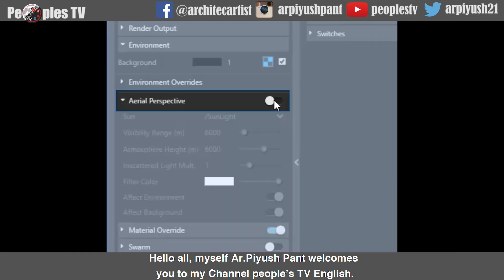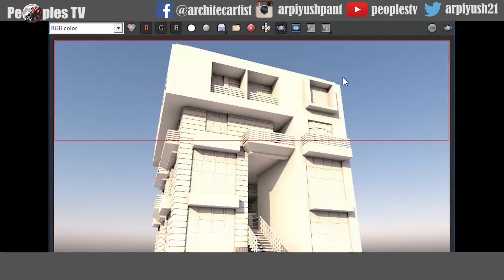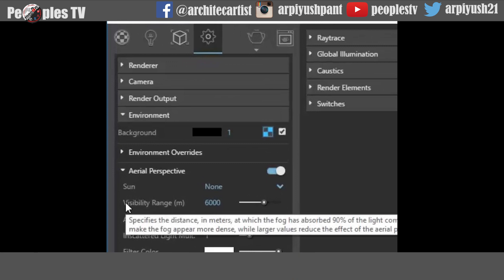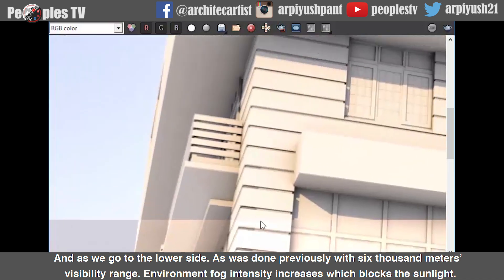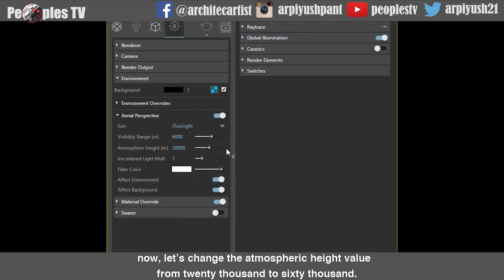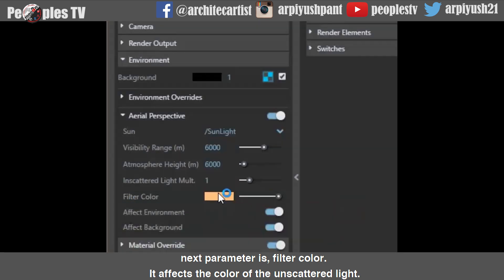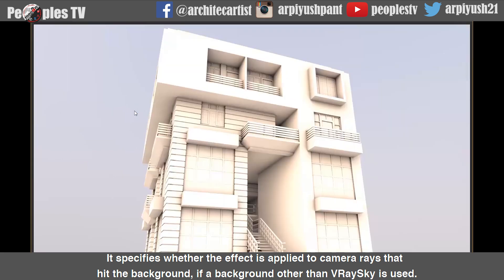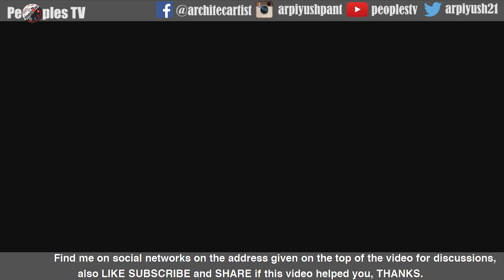PART-9-HOW TO USE AREAL PERSPECTIVE IN VRAY TO GET AMAZING RENDERING EFFECTS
# how to work with areal perspective under environment section in vray for sketchup to get fantastic background effect in your model.
# parameters like, sun, visibility range, atmospheric height, and others gives you more window to create backgrounds.
# how to create fog or hazzy effect in your background.